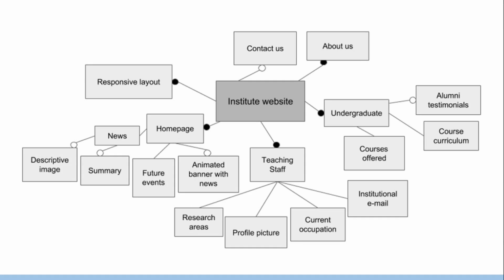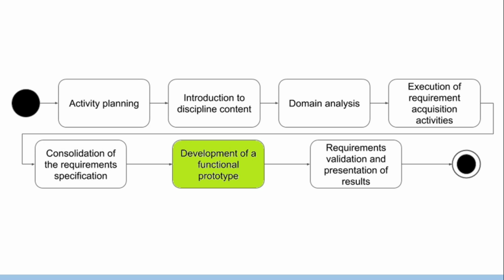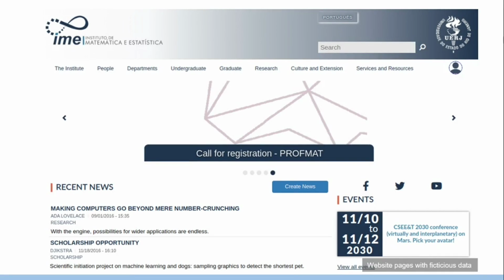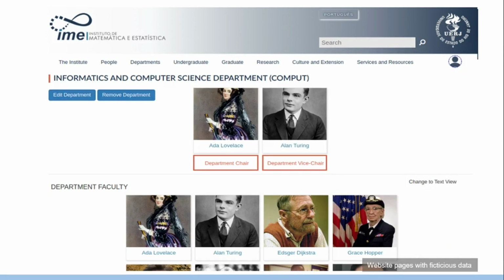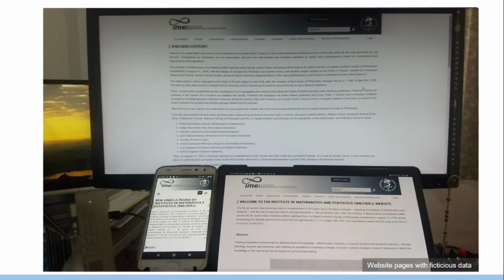Requirements Engineering Out of the Classroom: Anticipating Challenges Experienced in Practice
by Pedro Marques, Murilo Silva, Camila Gusmão, Diego Castro and Marcelo Schots.